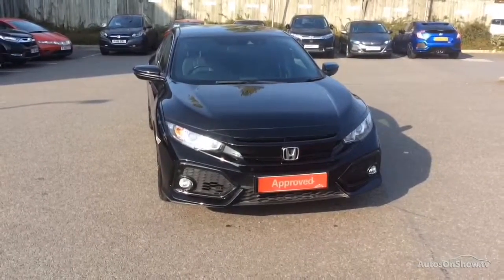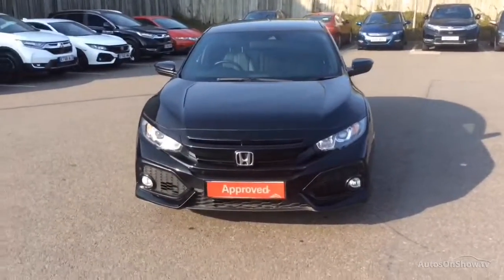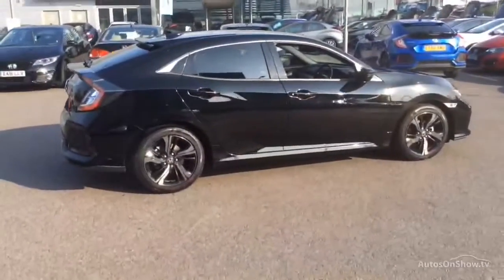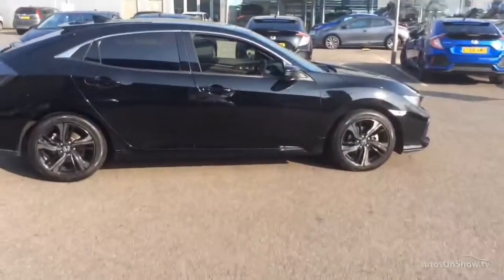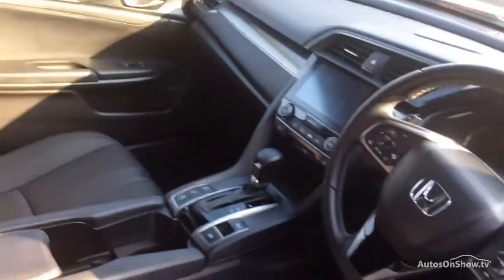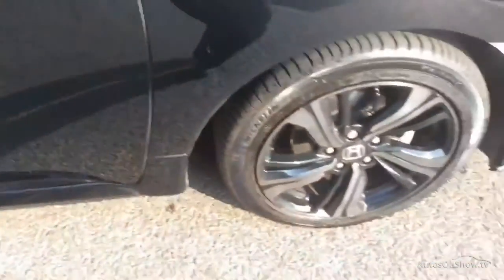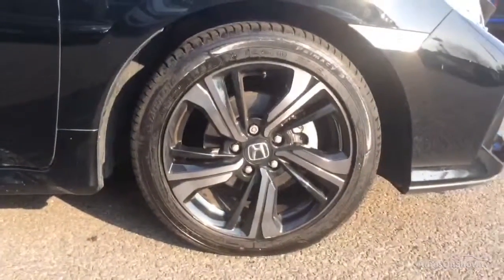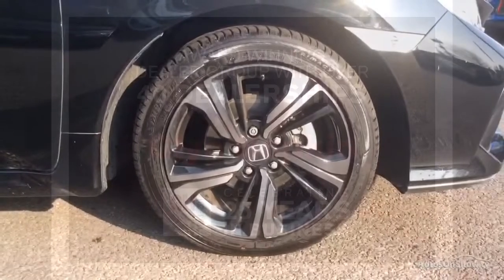HONDA CIVIC VTEC EX BLACK 2017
2017 HONDA CIVIC VTEC EX HATCHBACK PETROL, in BLACK